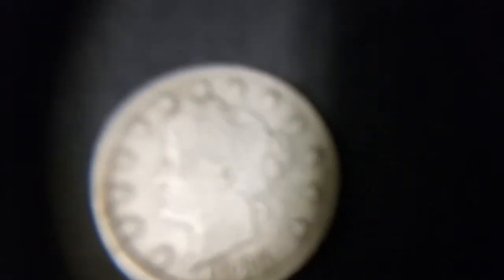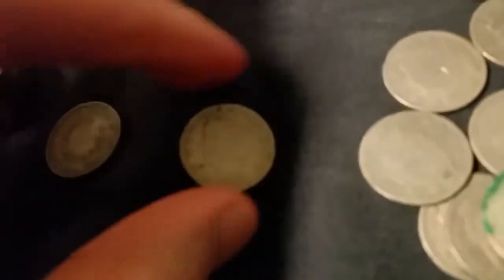Coin Purse from my wife's family estate!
A great find! A nice semi key date in good shape :)